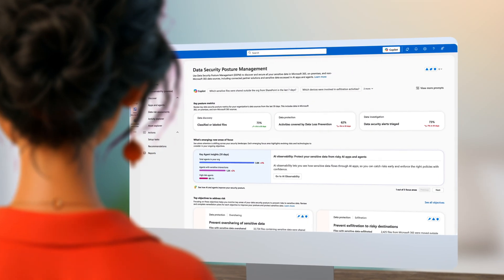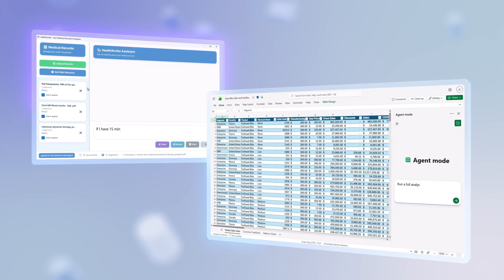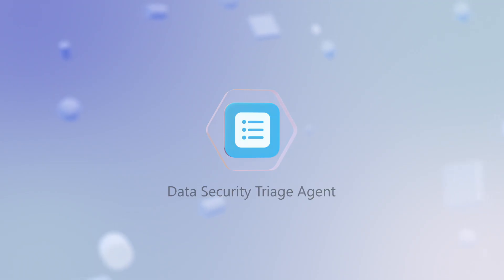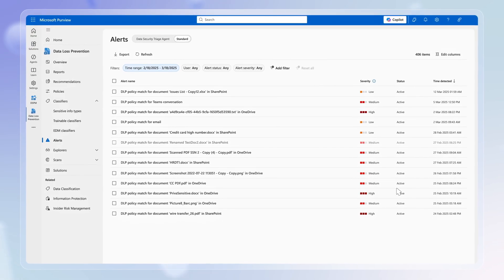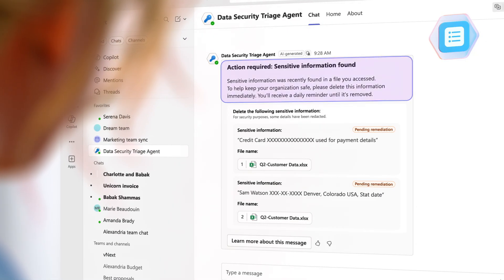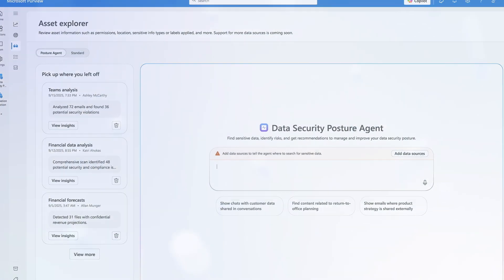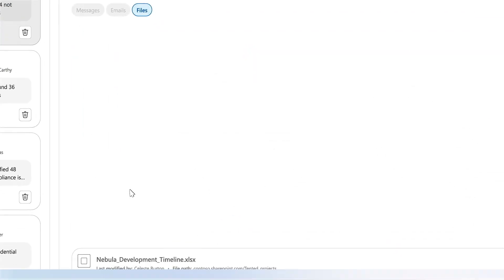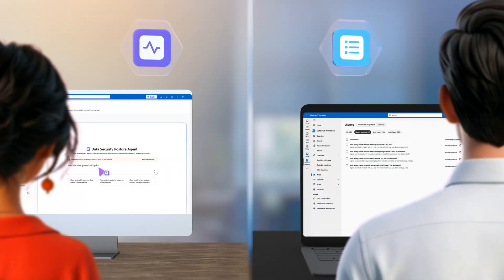New Agents in Microsoft Purview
Strengthen your daily security workflow, focus on real risks, act faster, and stay ahead of emerging threats with new agents in Microsoft Purview. Use the Data Security Triage Agent to cut through alert overload, eliminate false positives, and immediately understand which Insider Risk or DLP incidents need your attention. Stay in control with automated user outreach and clear, contextual reasoning behind every alert.

Use the Data Security Posture Agent to uncover risks that hide behind context with natural-language queries. When issues are found, apply labels and trigger security policies right from the insight, helping you proactively prevent data loss. Powered by Security Copilot, these agents give you a faster, smarter, more efficient way to manage data security.

► QUICK LINKS:
00:00 - Agents in Microsoft Purview
00:44 - Data Security Triage Agent
01:48 - Data Security Posture Agent